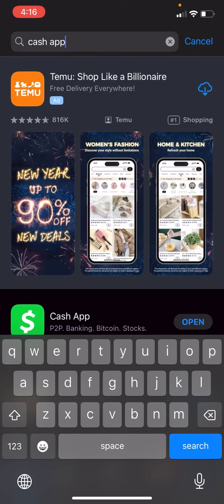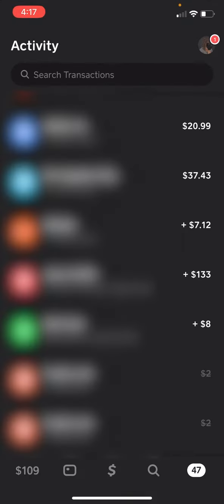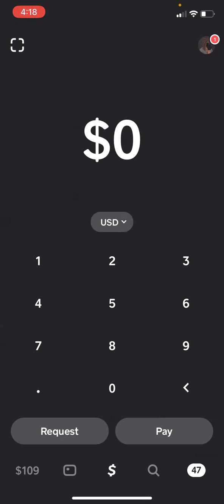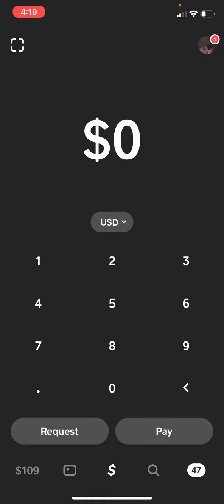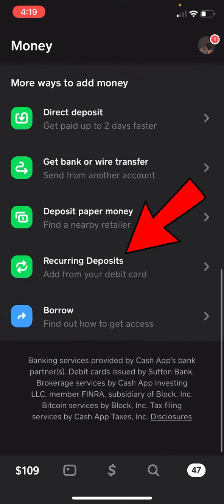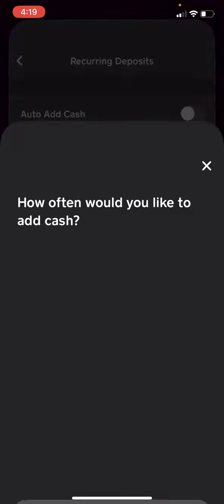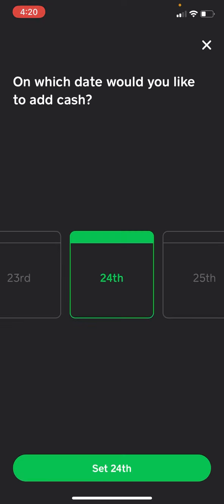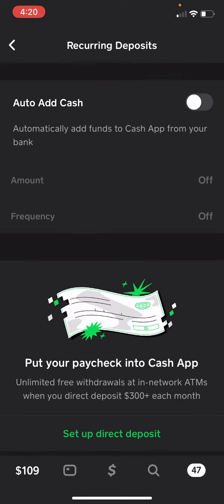How To Make Cashapp Auto Accept Payment